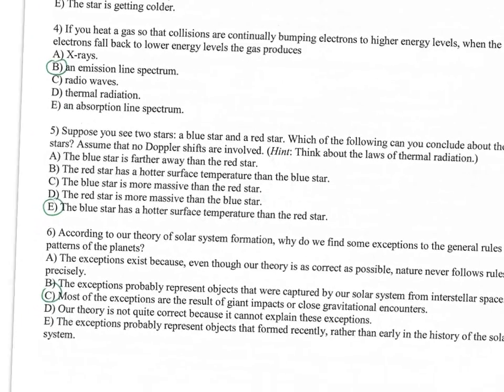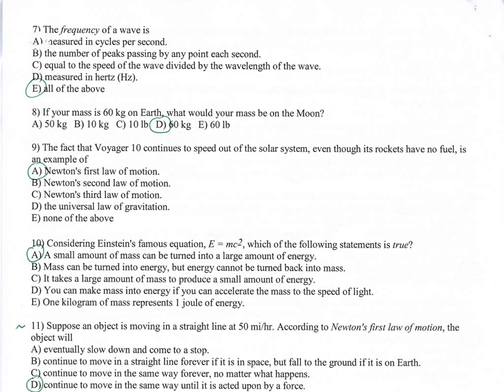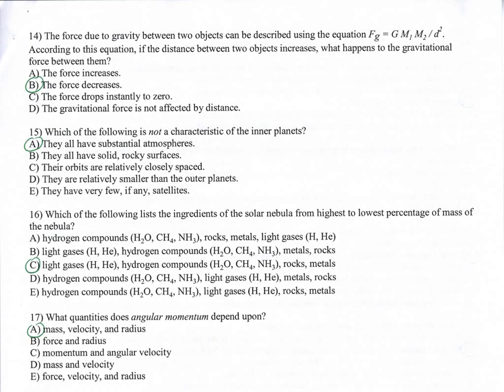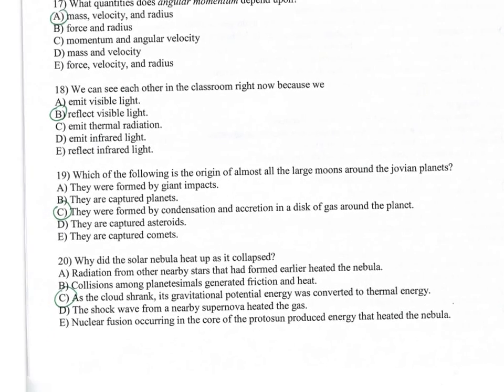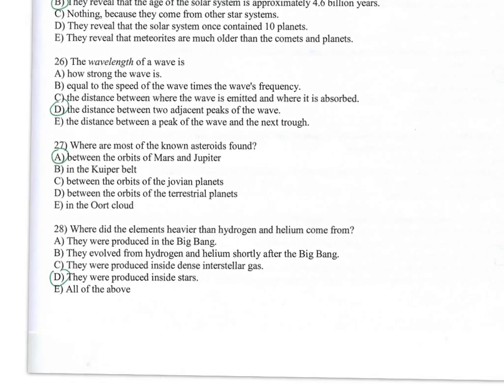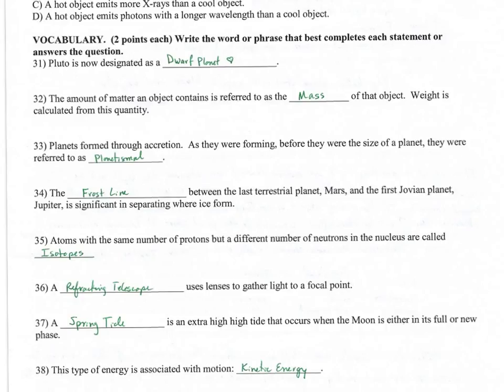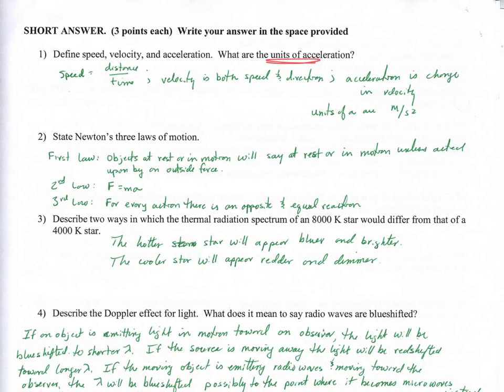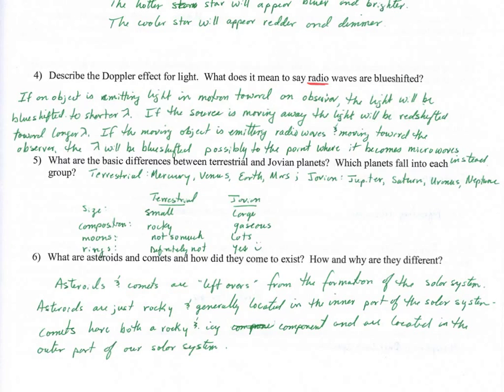PHS151 U2 Exam Key